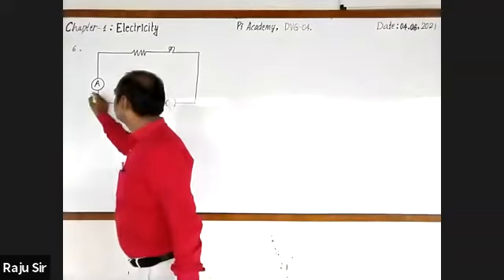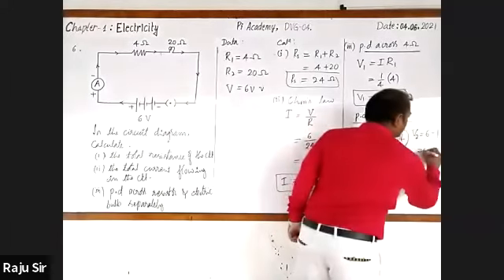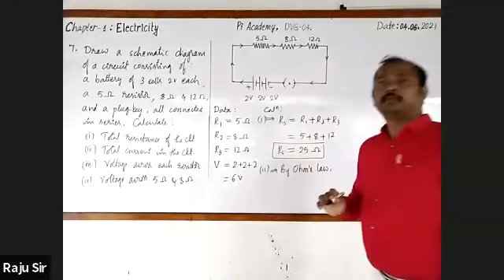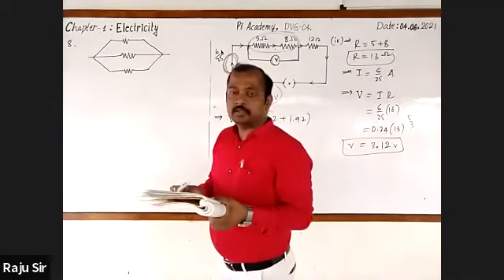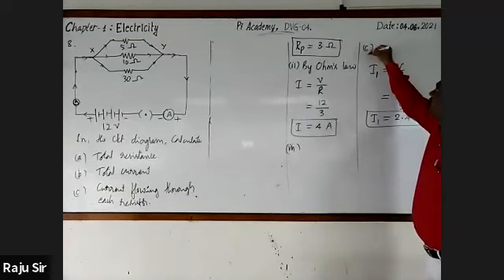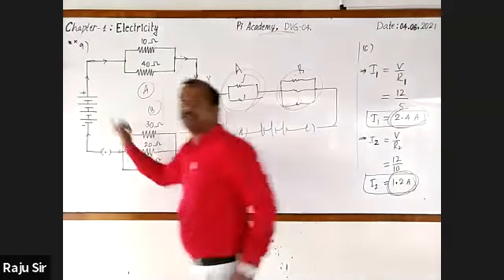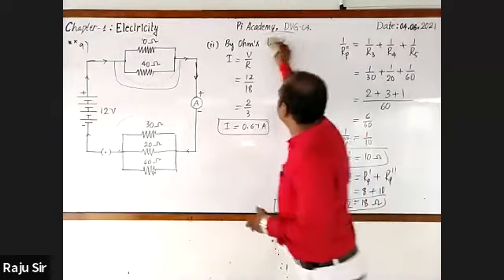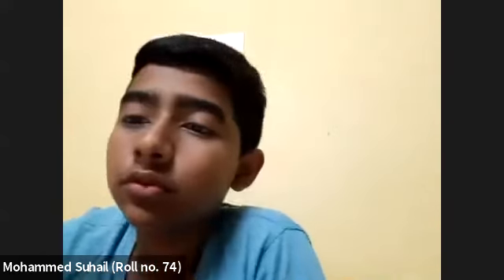Electricity (Period - 09) Class 10 CBSE Physics